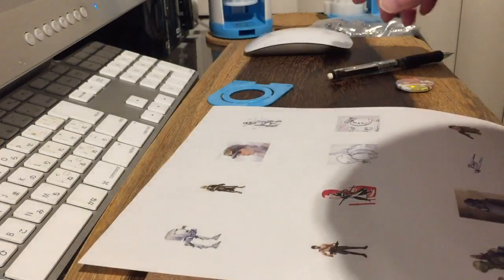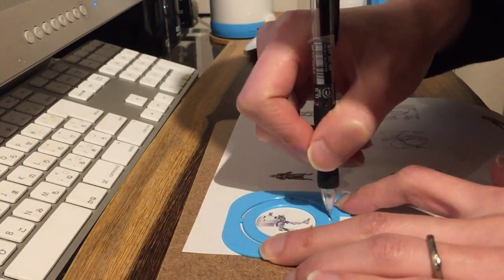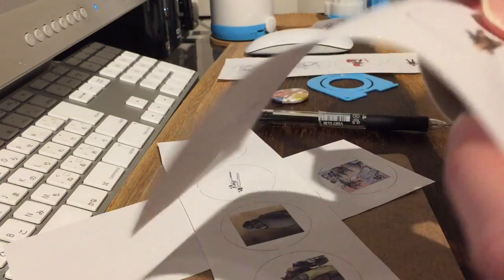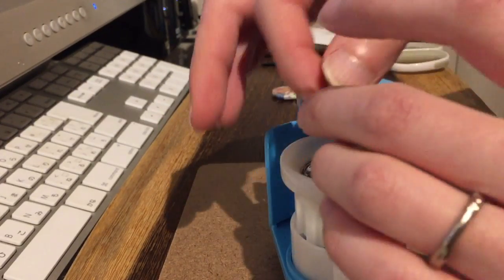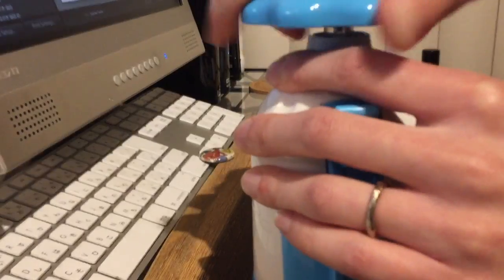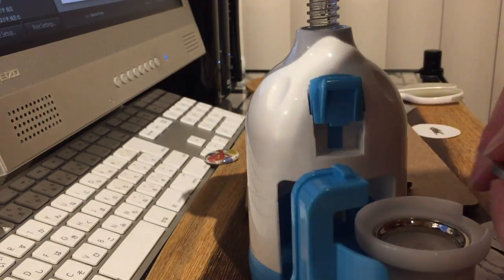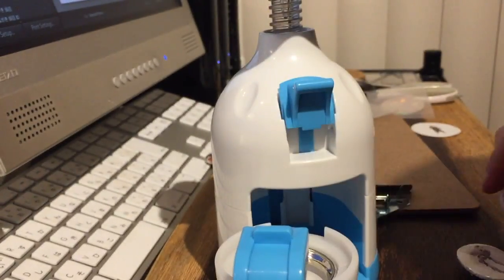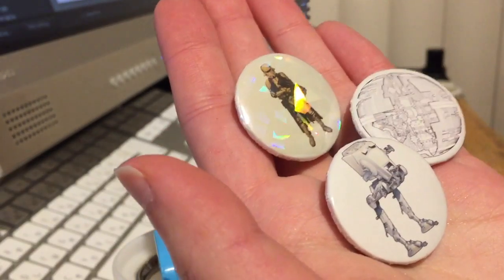STAR WARS ROGUE ONE DIY PINS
Making your own DIY STAR WARS PINS!!